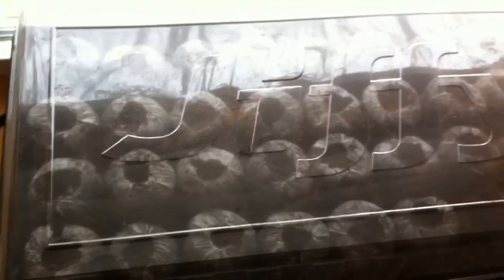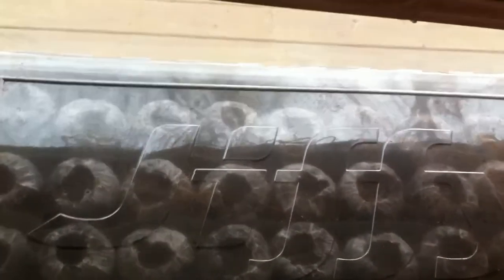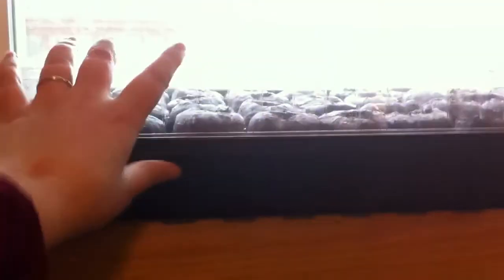2013 Garden - First Plantings for Indoor Germenation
We plan to move them to pots and out to the greenhouse sometime mid March, and plant them in the garden late April. Of course, Timothy is also due late April, so this should be interesting. We will have to see what happens. :)

I will try to do a weekly video garden update as well as updating regularly on my blog as a kind of garden journal so I can learn from my mistakes and triumphs :)